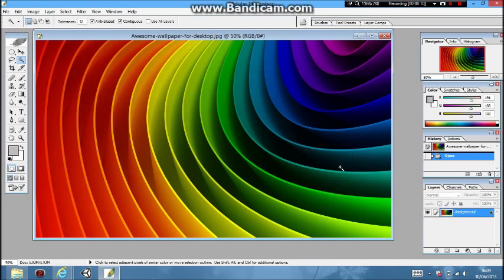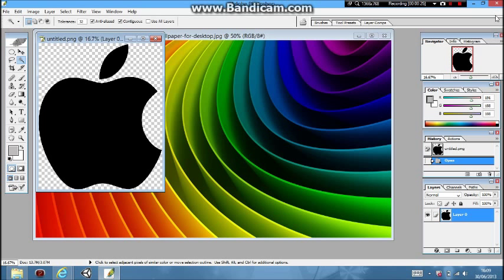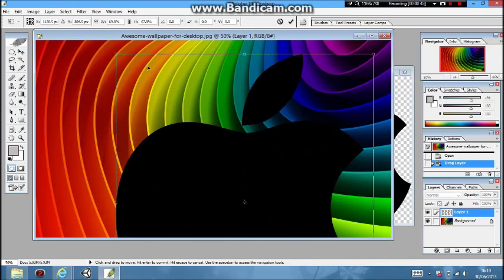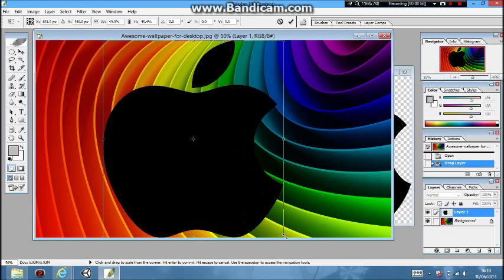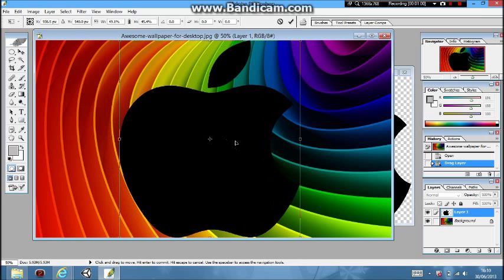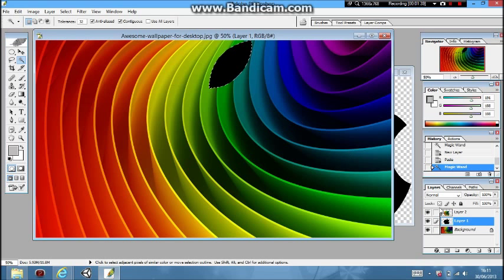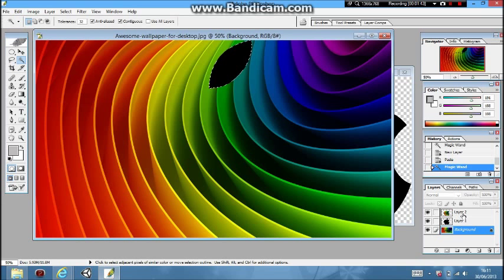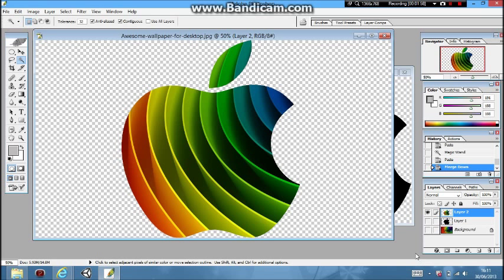Cutting Shapes Out of an Image (Photoshop tutorial)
This technique can be used for lots of thing. It's a simple method which requires the 'magic wand' tool.